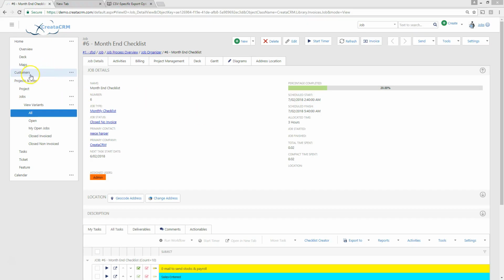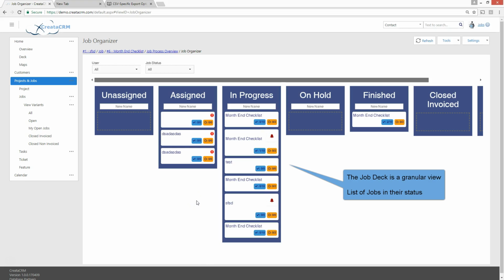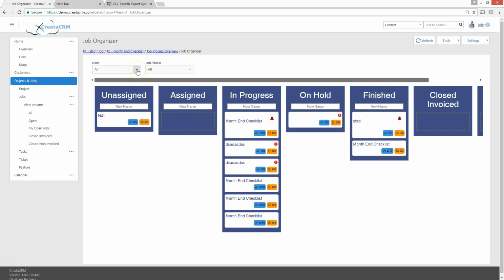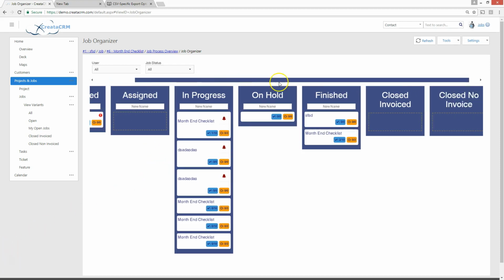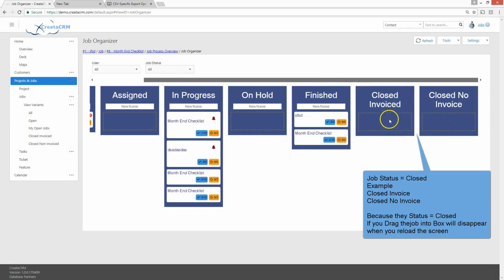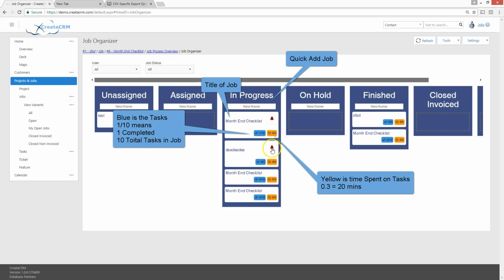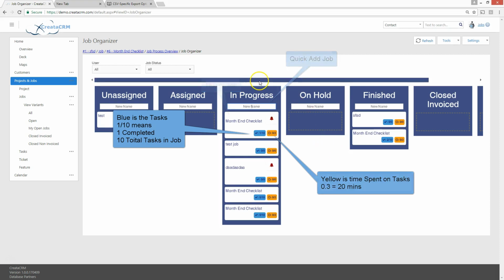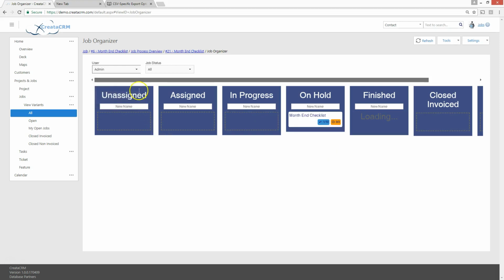Job Deck inside of CreataCRM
This is our Job Deck for Job management,  Allow users to drag and drop the jobs through the Job Stage